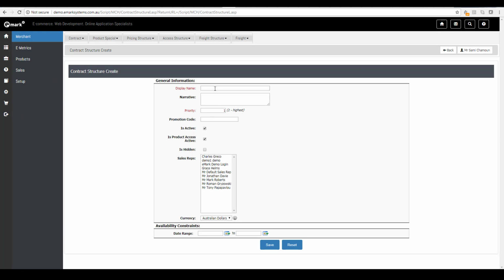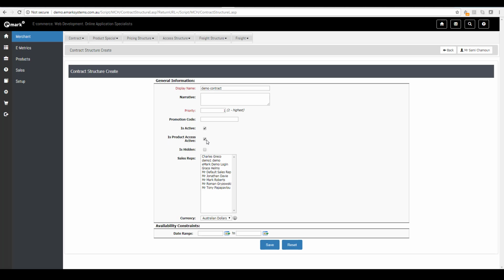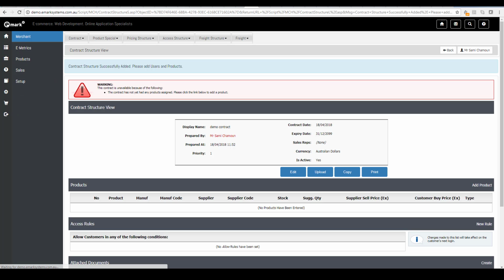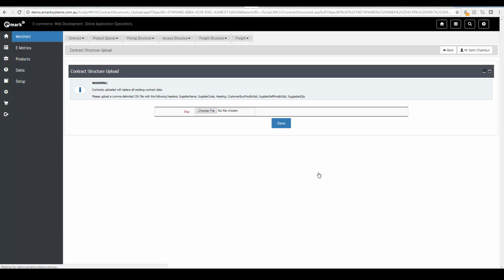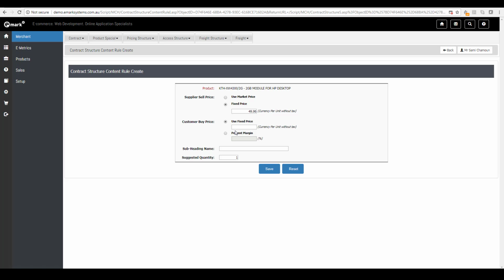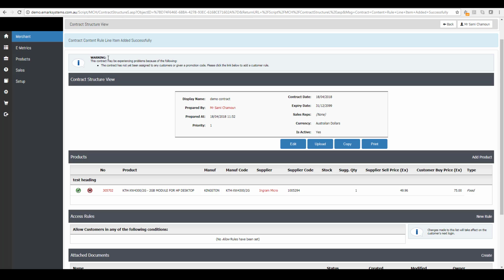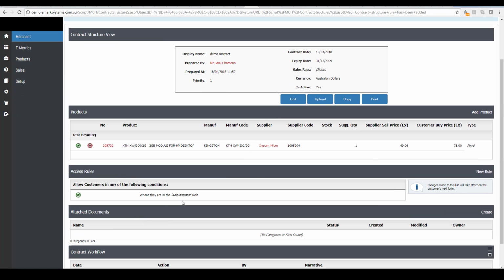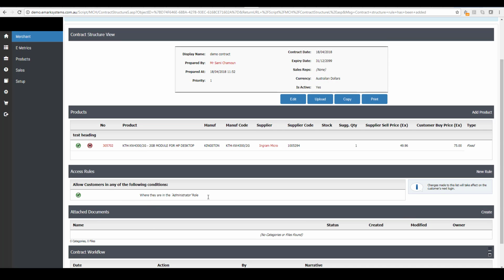Merchant - Contract - Create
This video demonstrates how to create a new contract.